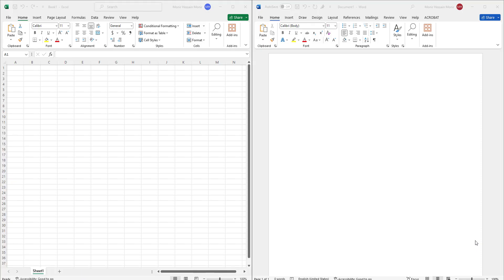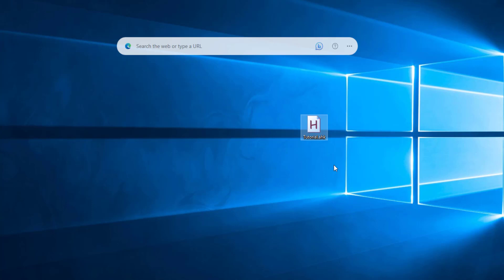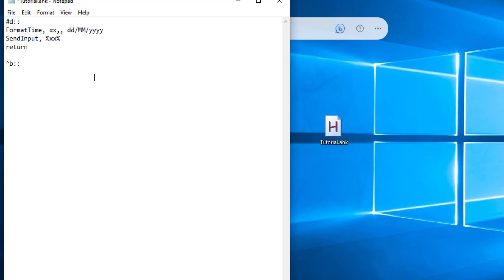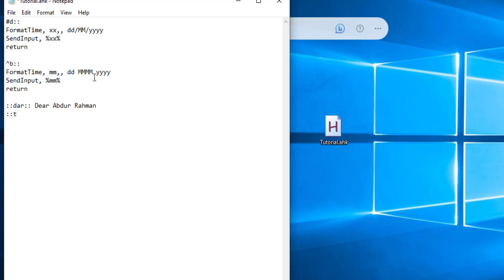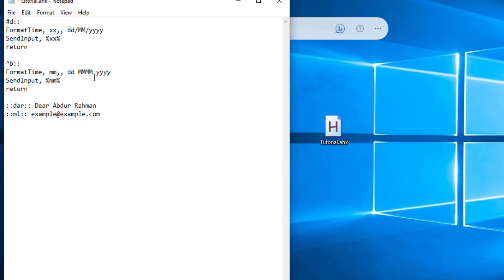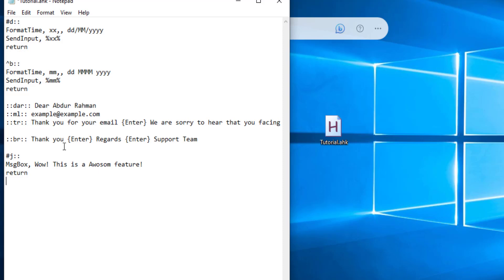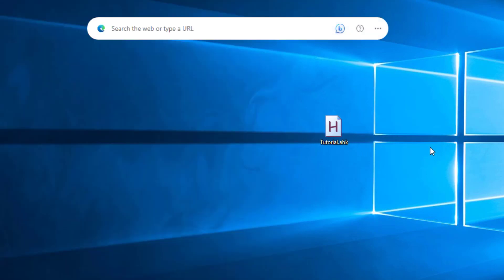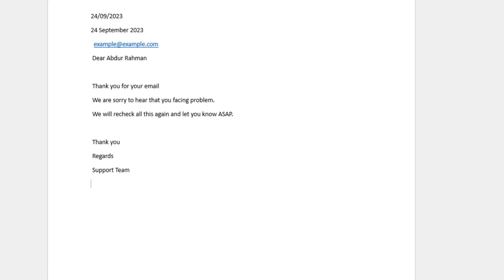Use AutoHotkey Script for Windows for quick and easy your daily work. (Bangla Voice)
The ultimate Automation Scripting Language for Windows.
How to download and install Autohotkey to your PC. And work with this. In our daily life, Office or home
We have to do some work which is the same line. In that case, we can assign that work in this script for use whenever needed.
Scripting is very easy. If you go to their website, you will find documentation to use more features.